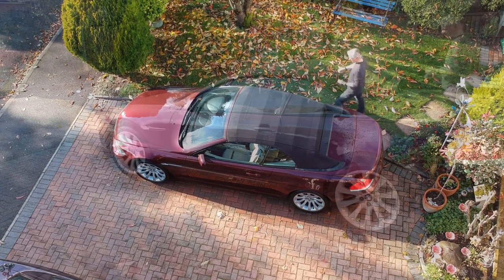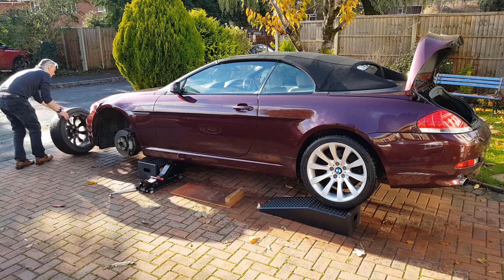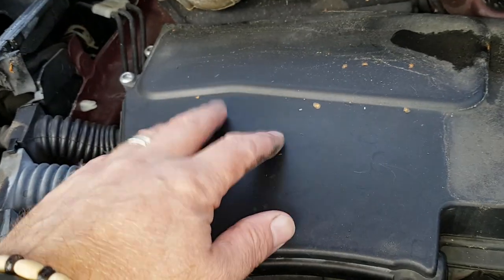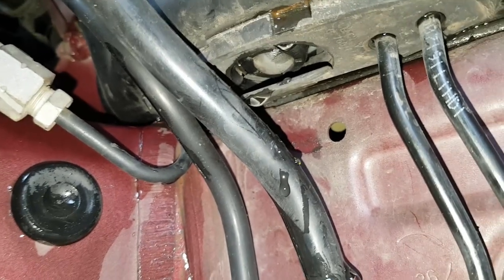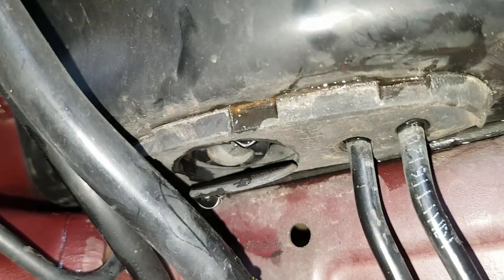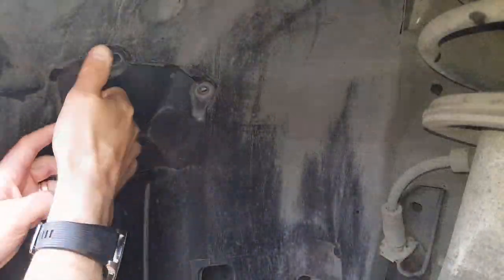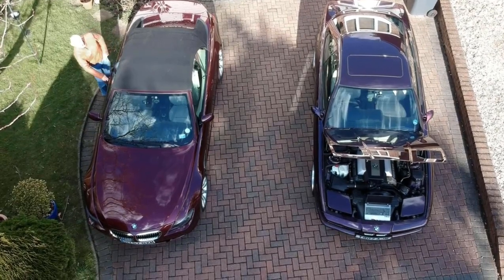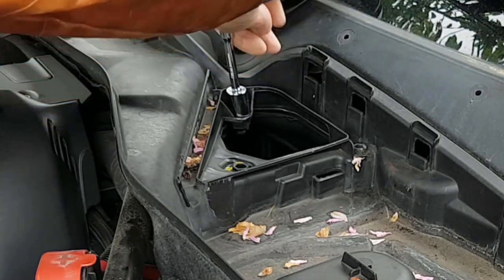BMW 6-Series Hidden Water Drain - The E-BOX one!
The BMW 6-Series E63/E64 water drains are absolutely awful and it is so easy to fill the cabin or boot up with water - and that takes a long time to clean up! It is so easy to end up with a damp cabin and water in the boot and this video will show you how to stop this happening

On my last video about the water drains I said I didn't know where the E-Box drain is - so didn't clear it. Fortunately, in the comments someone kindly commented on where it is - so off I go in search of it. And I'll tell you this much, it doesn't look like a water drain!